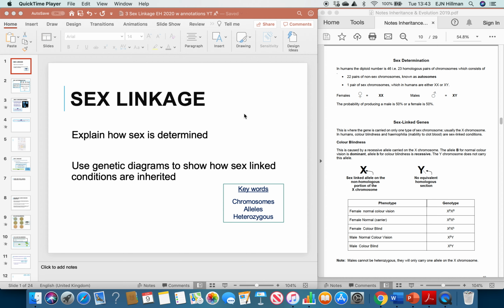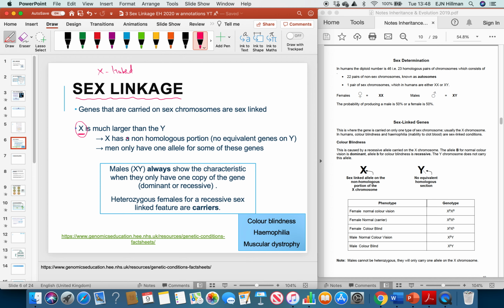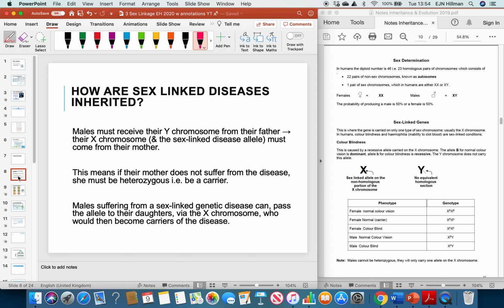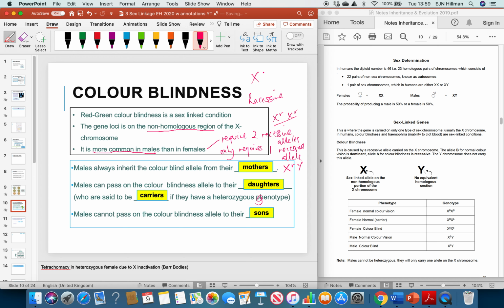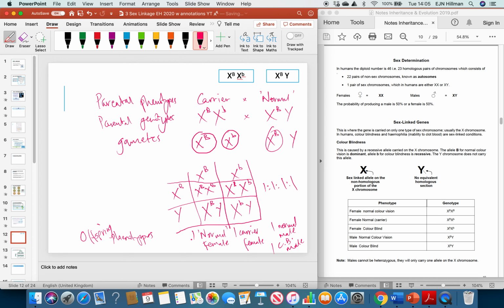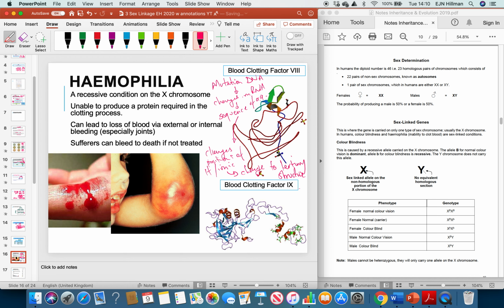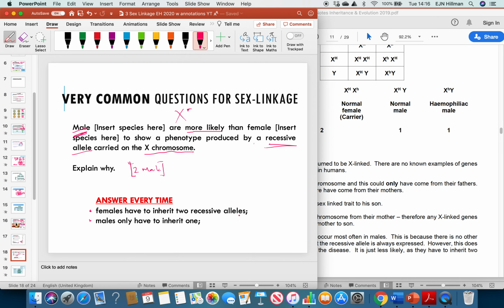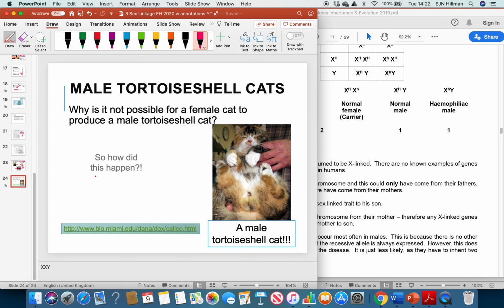Sex Linkage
Explanation for the determination of sex.

Explanation and examples of sex linkage and X-linked recessive phenotypes.